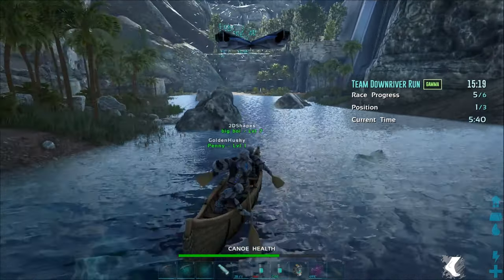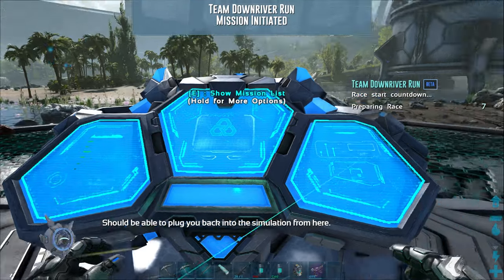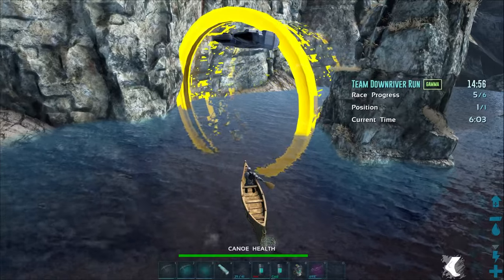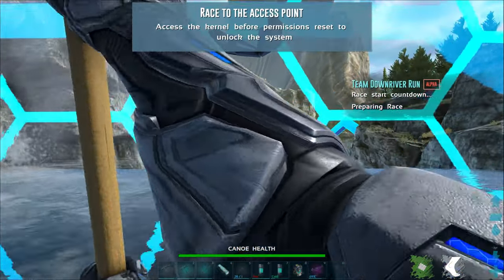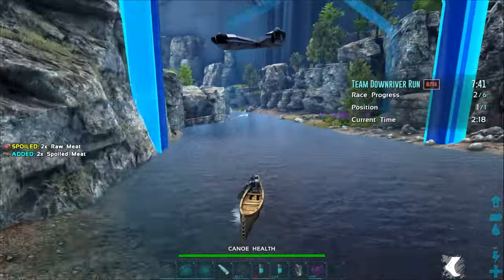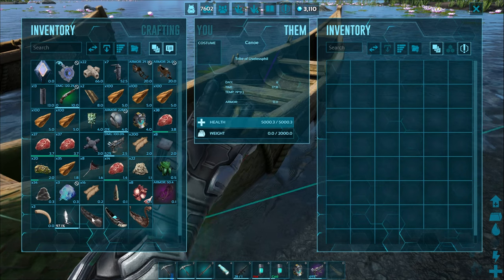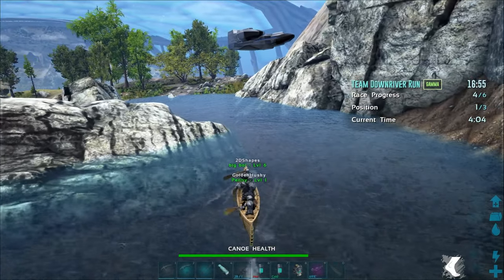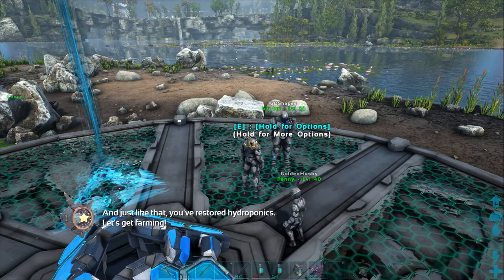Mission Guide: Team Downriver Run | Ark Genesis 2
For this video i will show you how to do the Team Downriver run mission in ARK Genesis Part 2. This mission requires you to navigate a canoe through a whitewater rapids course to earn Hexagons, random loot and most importantly, canoe skins!

This guide will walk you through all of the ins and outs of completing the mission with ease and with (lots) of time to spare. When you complete the mission you will be rewarded with up to three new skins for the canoe!

The Gamma difficulty mission will unlock the modern canoe skin!
The Beta difficulty mission will unlock the Viking canoe skin!
The Alpha difficulty mission will unlock the Tek canoe skin!

Is this mission easier to do alone or with your friends? Find out!

terms list: canoe, canoe mission, ark, genesis 2, downriver run,Tek Phase Pistol, Tech phase pistol, birthday, anniversary, party hat, birthday suit, plant species R, Tek Replicator, Tek crop plot, Noglin, glitch, noglin, nogglin, hoversail, griffin, enhancement, fast, flyers, ammo, box, phase, pistol, bow, mosa, flyers, carniflora, stryder, hacking, future, Fjördur, summoner, remote, camera, security, system, cctv,  net, projectile, tek surveillance console, voidwyrm, jar of pitch, mutagen, plant species r, pvp, pve, exo, suit, skin, helmet, top, helm, federation, unlock, cheat, server, official, unofficial, single, any, guide, mts, update, patch, server, xbox, ps4, ps5, pc, survival, community, news, patch, easter, event, fast, flyers, small, tribes, primitive, plus, genesis, part, 2, titan, map, tek, crop, plot, tentacle, loadout mannequin, federation, tek, minigun,